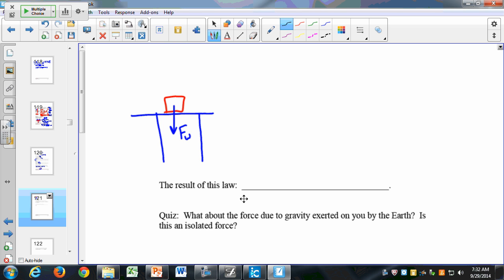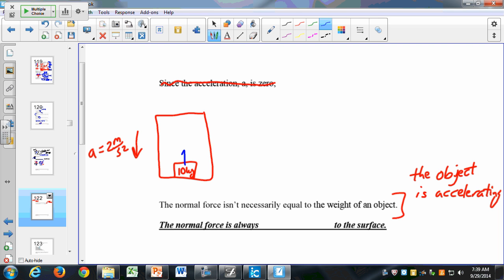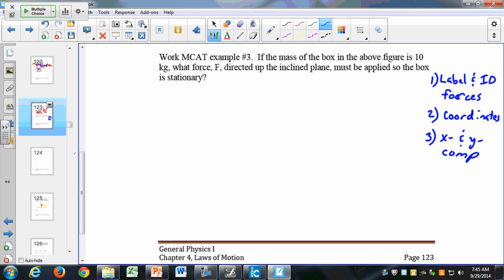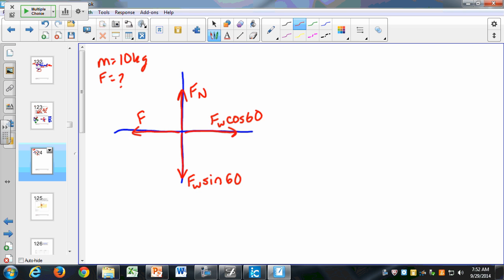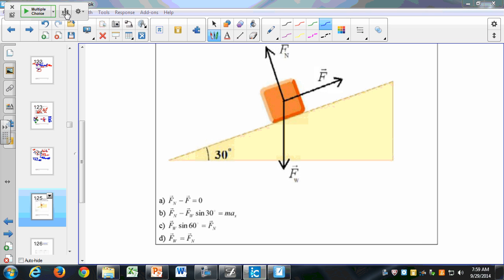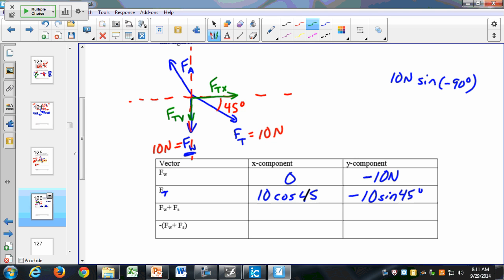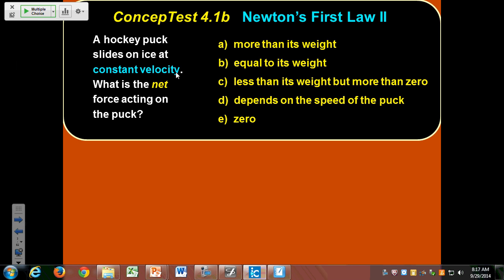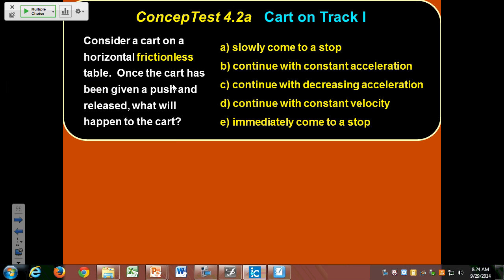phys201 screencast 29september2014